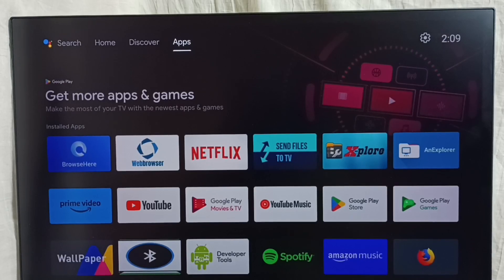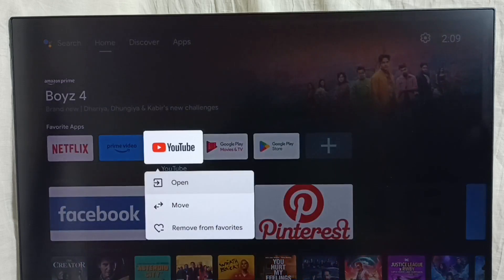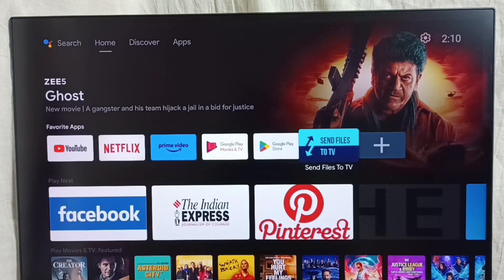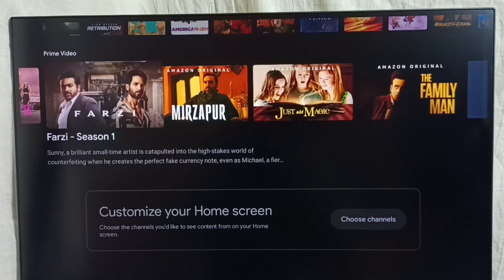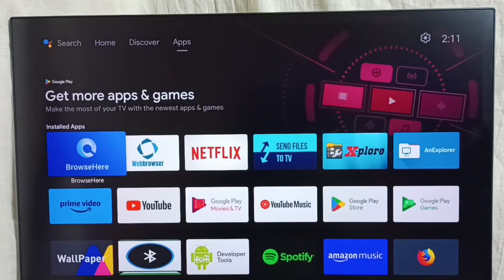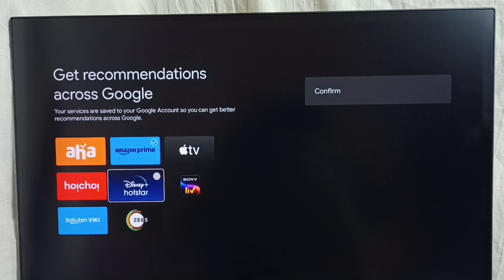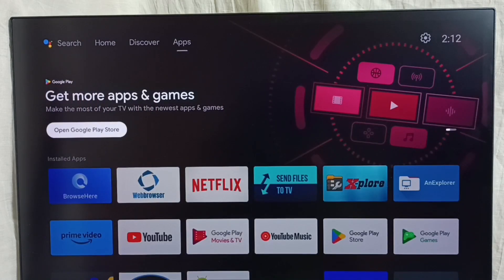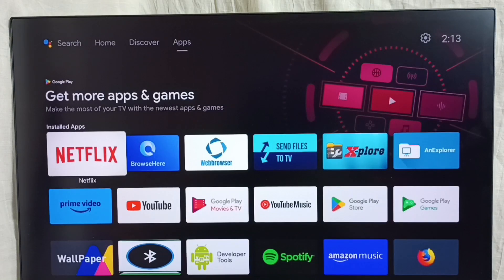Mi TV Stick : How to Customize Home Screen and Move Apps | Customize Channels, Recommendations